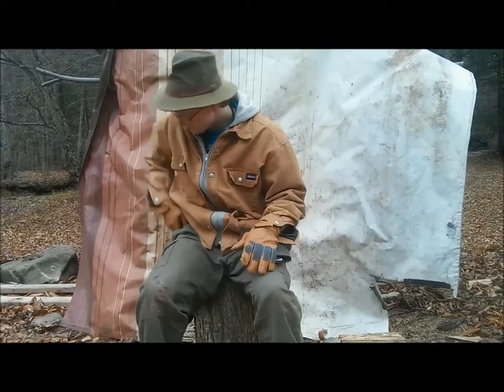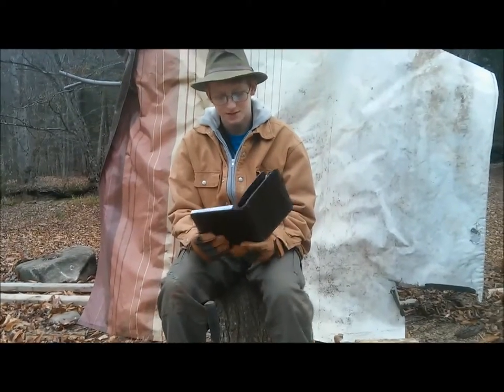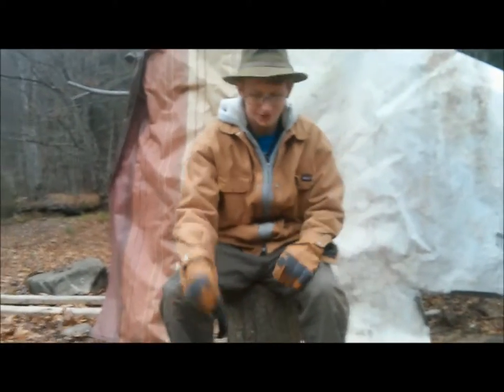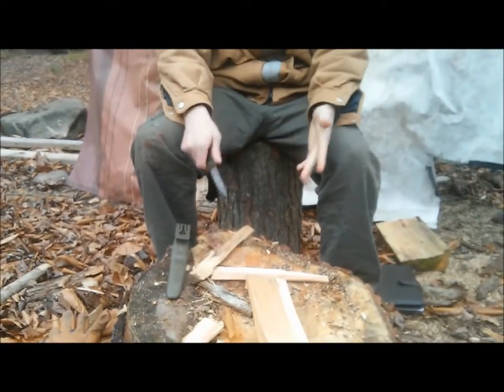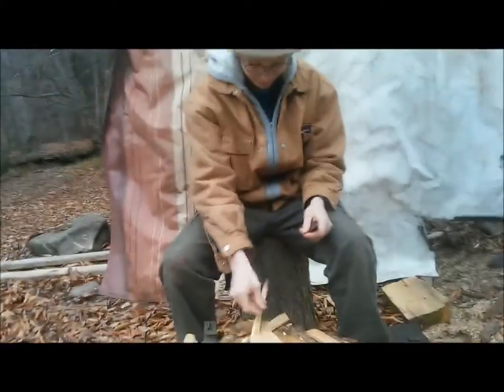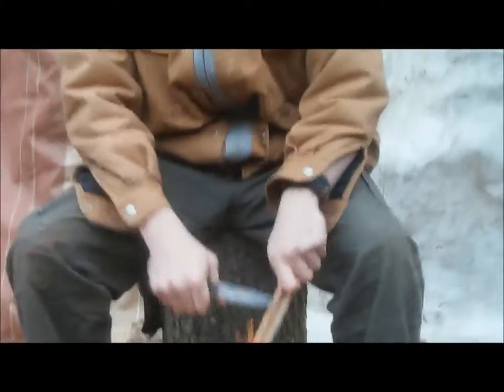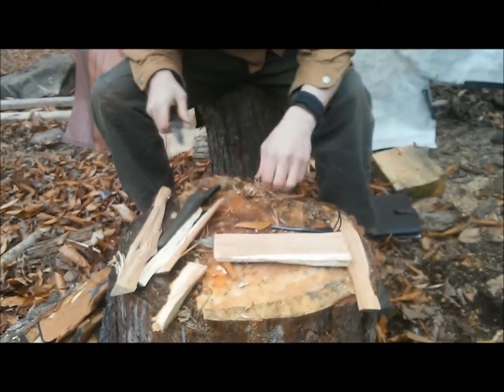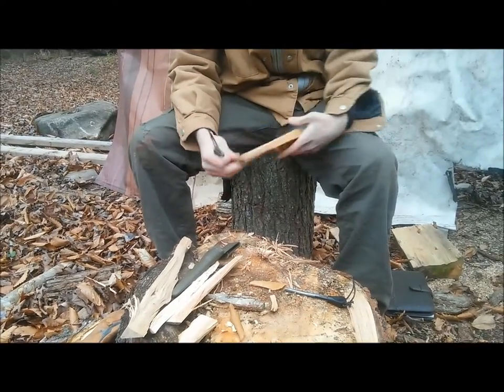Morakniv Companion HD - Test and Review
In this video i show you the Mora knife! Very budget friendly, very useful. Only $15.00?! Pick on up! What are you waiting for?